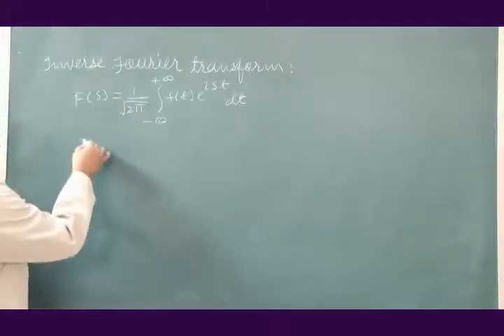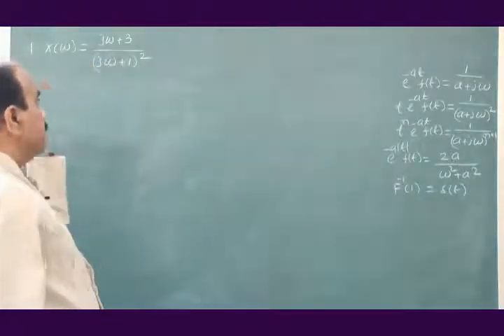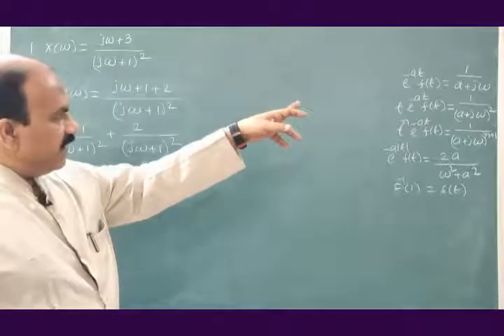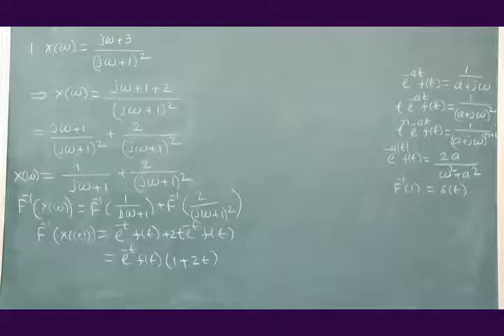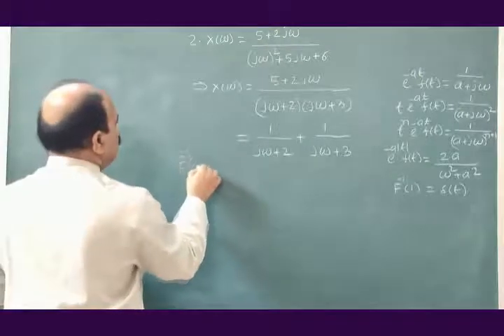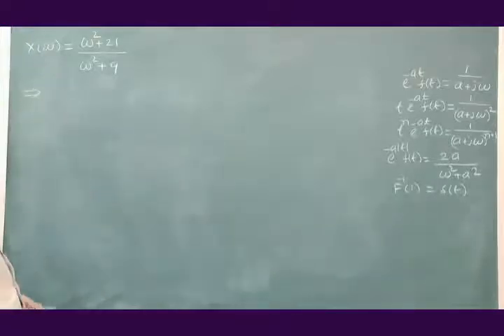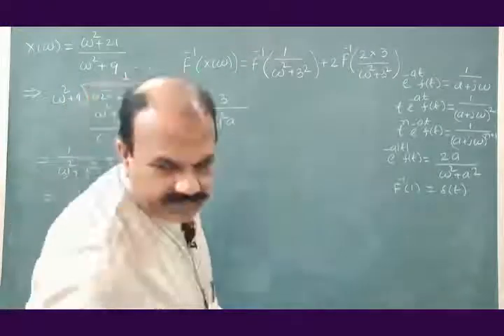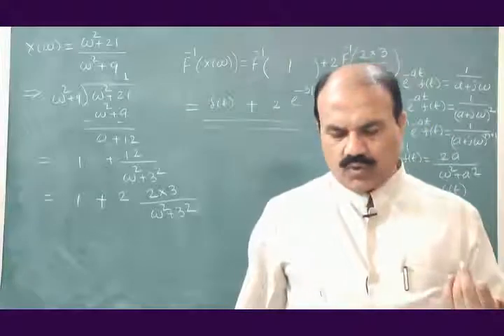6 M SC I INVERSE FOURIER TRANSFORM & PROBLEMS